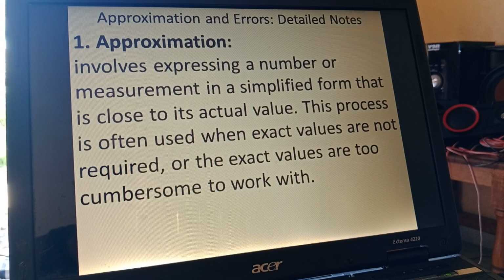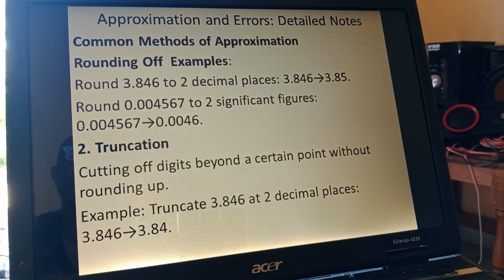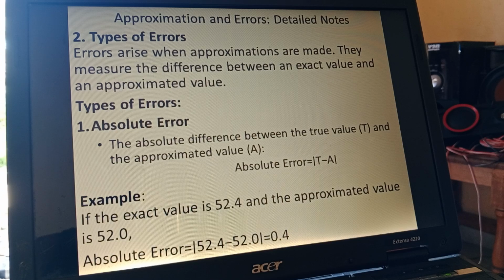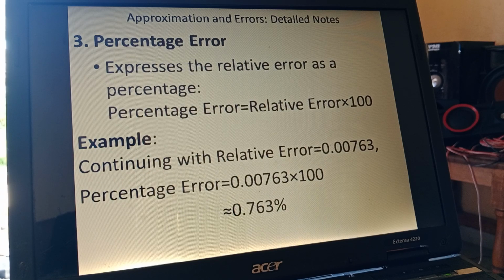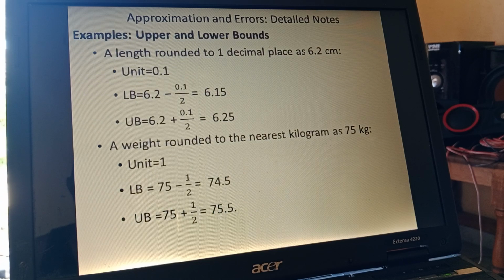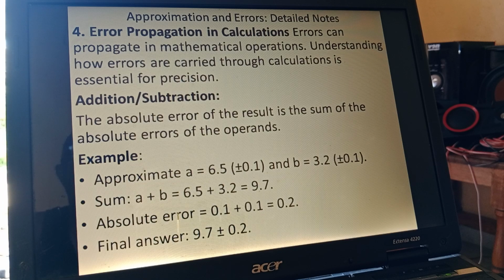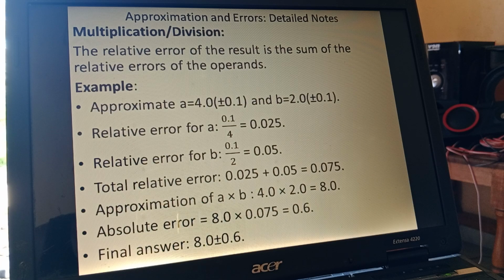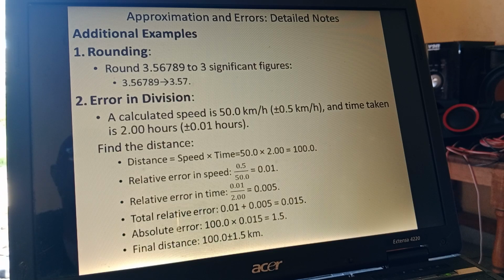Students Notes: Approximation and Errors Easy Grasp!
Join me as I share the detailed analysis of approximation and Errors for all learners. Watch but be armed with a pen and a good place to get it all.